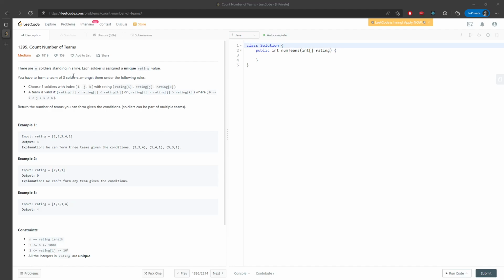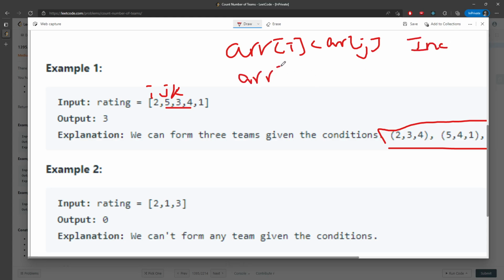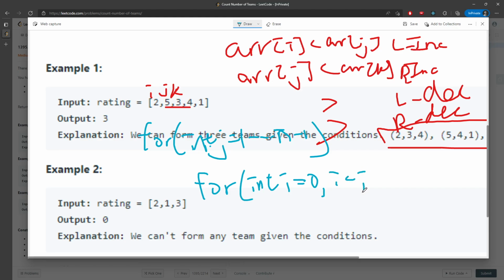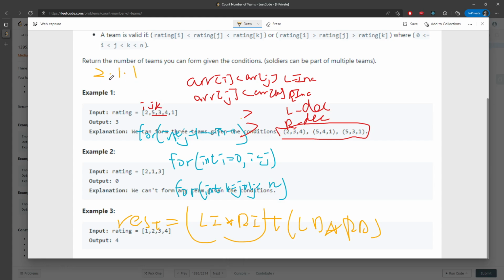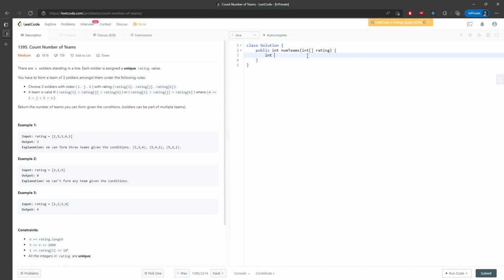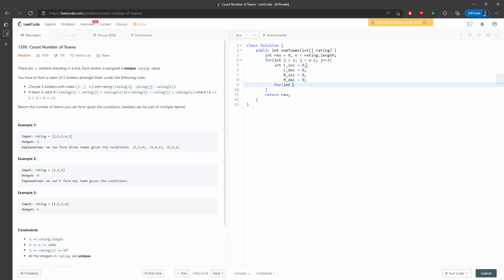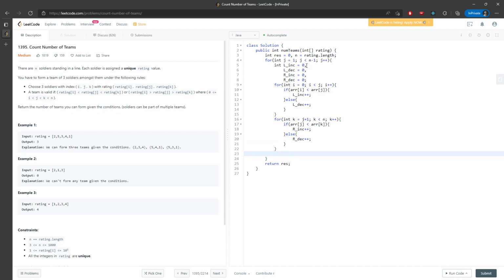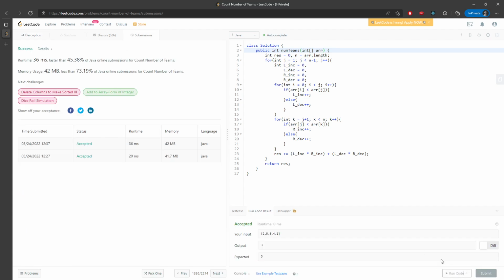LeetCode 1395 | Count Number of Teams | 3 Pointers | Java